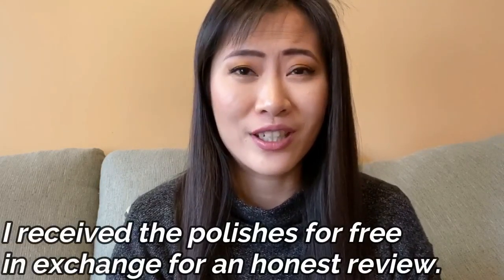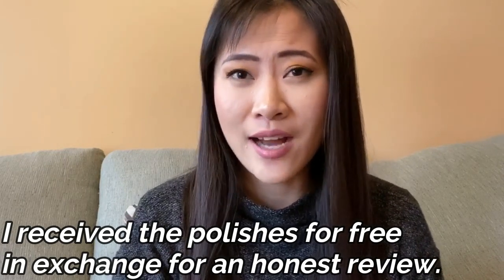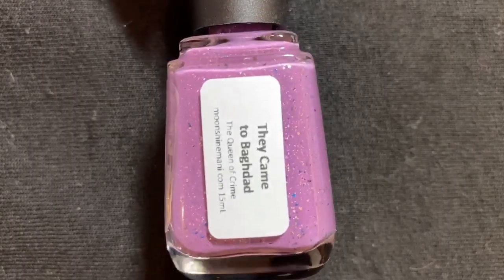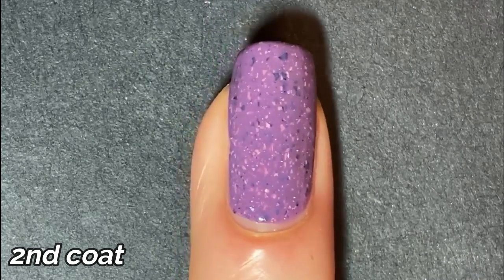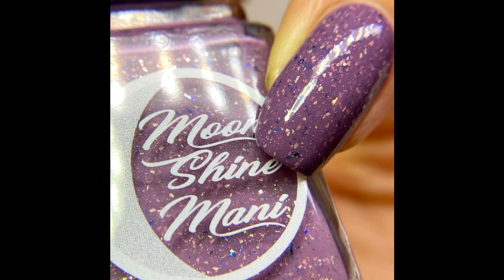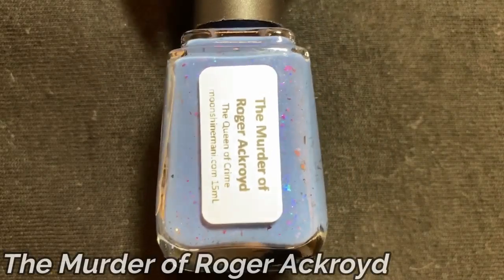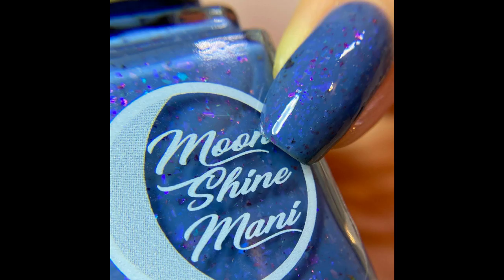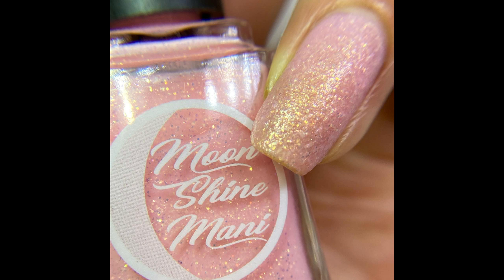MOON SHINE MANI THE QUEEN OF CRIME COLLECTION // LIVE SWATCH AND REVIEW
This collection is inspired by author Agatha Christie and some books of hers.  This collection is made up of a quad of polishes each named after a different Agatha Christie mystery book. Each polish will be $12 individually or $42 for the full set. The Queen of Crime Collection will have an add-on polish that can be purchased separately but is not included in the base collection.  It will be the bonus polish that customers who purchase the full collection during the first 48 hours after launch at 9AM PST on the 8th will receive for FREE!  That offer ends at 9AM PST on Sunday, May 10th.

Polishes in this collection are:
A Caribbean Mystery
And Then There Were None
Death on the Nile
They Came to Baghdad

The Murder of Roger Ackroyd is not included in the base collection but can be purchased separately for $12.  It will be the bonus polish that customers who purchase the full collection during the first 48 hours after launch at 9AM PST on the 8th will receive for free.  That offer ends at 9AM PST on Sunday, May 10th.

Also launching on May 8th is the next polish in the Project Dupe It Collection.  It will be $12 and is not limited edition.
If Wishes Were Starfishes is inspired by China Glaze Wish on a Starfish.